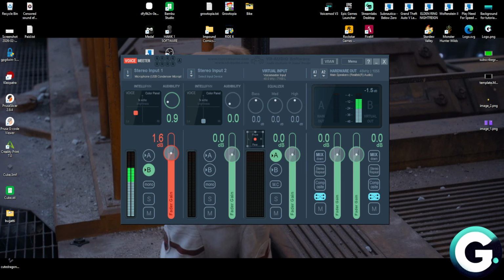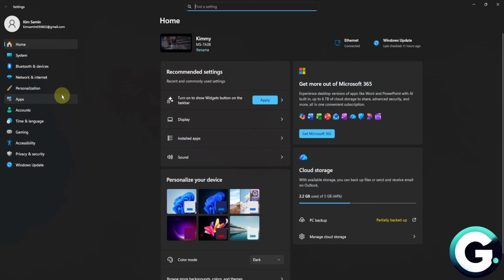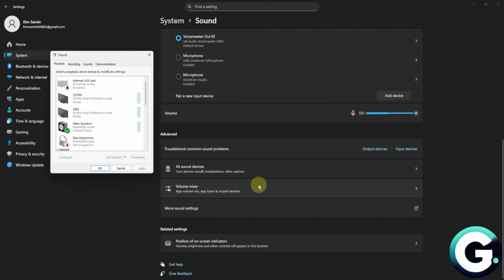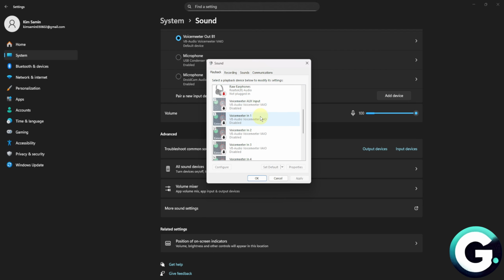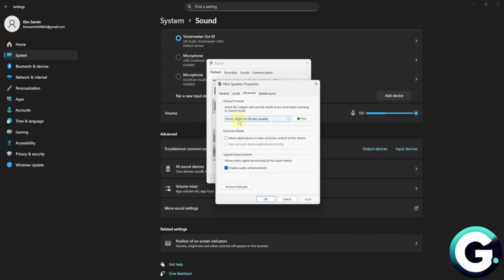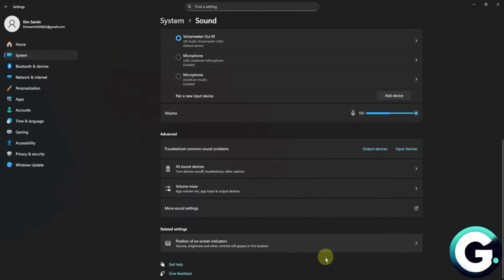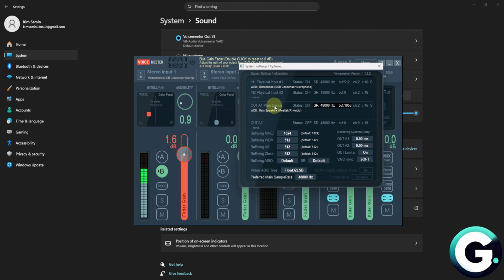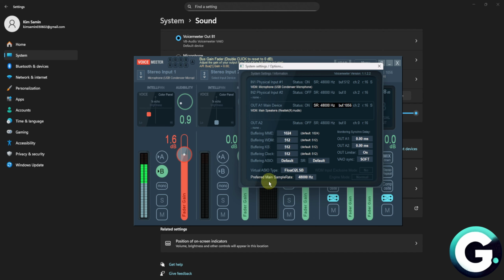How To FIX Voicemeeter Banana Delay (EASY) 2026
How To Fix Voicemeeter Banana Delay (EASY) 2026 shows step-by-step methods to reduce audio latency and sync issues. You’ll learn how to adjust buffer settings and audio drivers for smoother real-time sound. This helps improve recording quality and prevents frustrating delays.